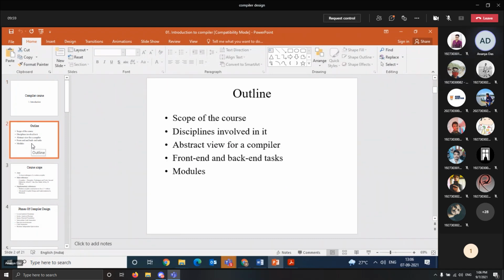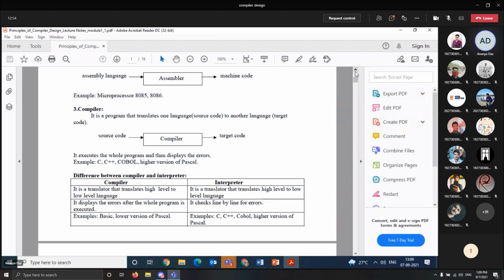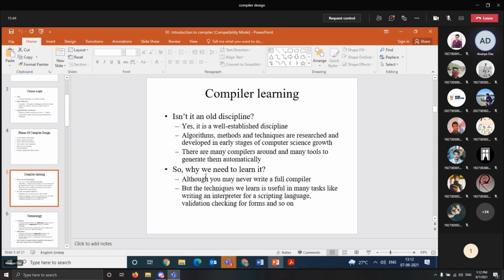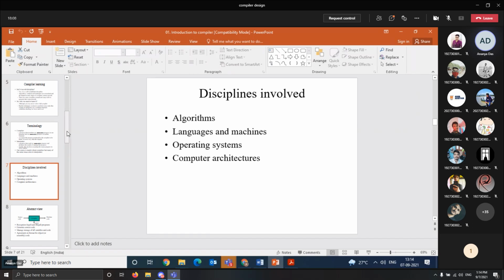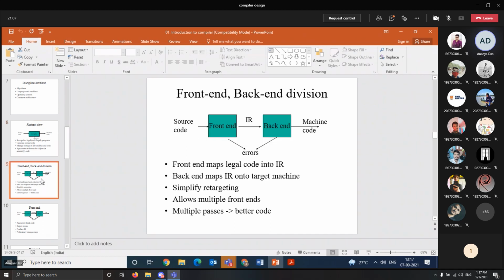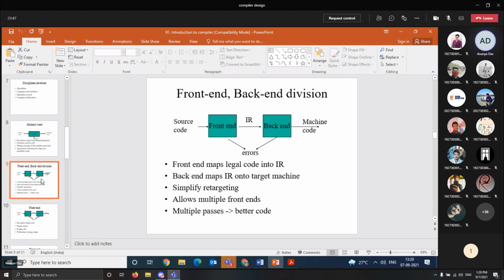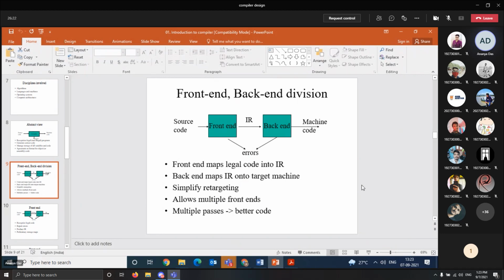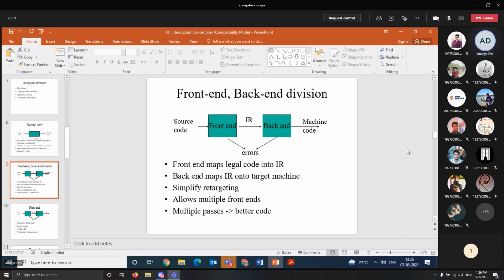Compiler Design 07.09.2021 - PC_CS501